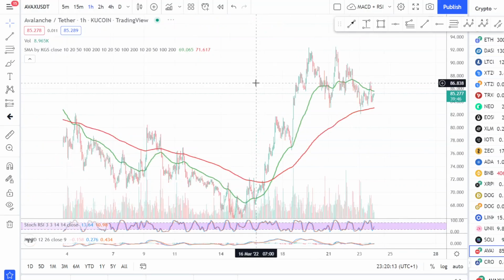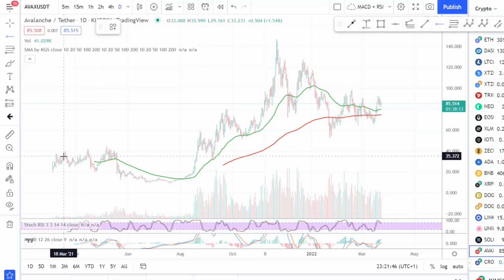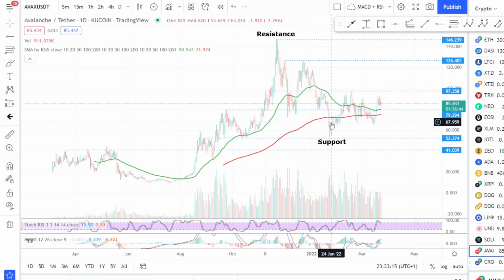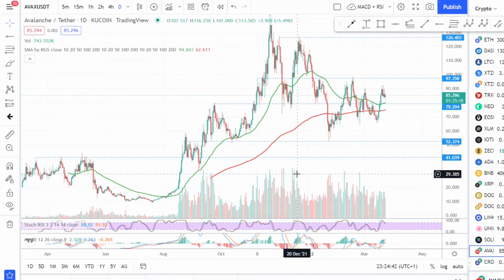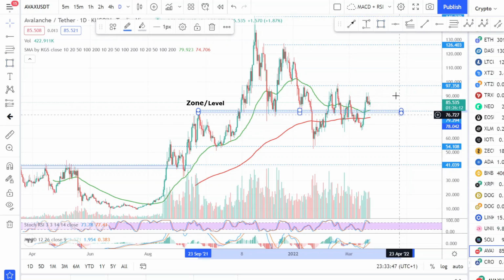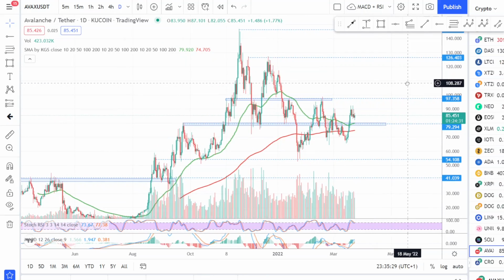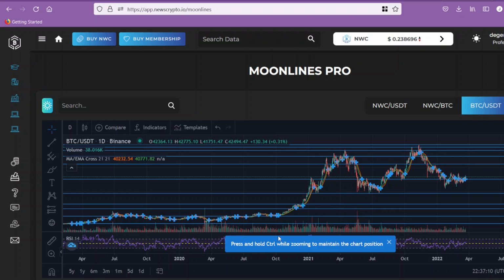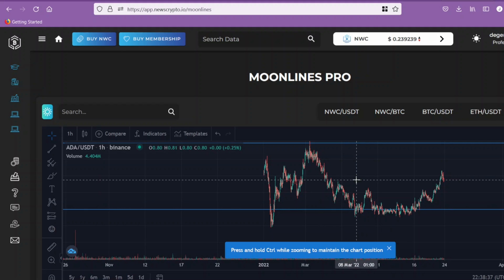Support & Resistance Beginner Tutorial